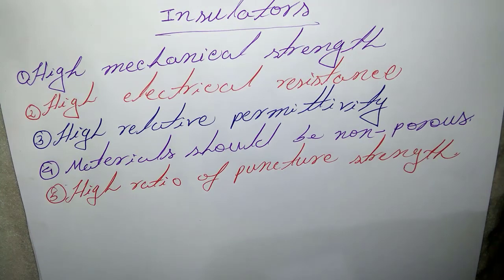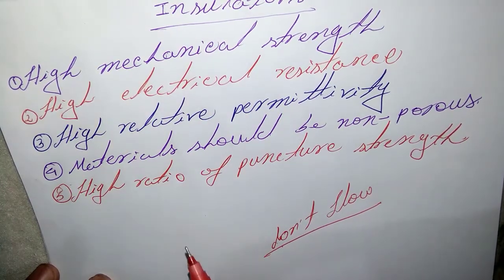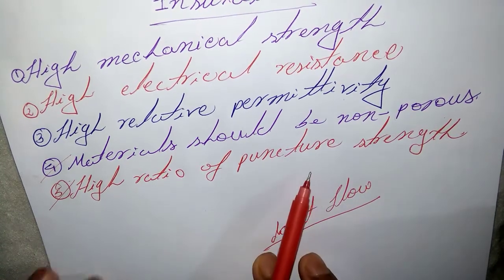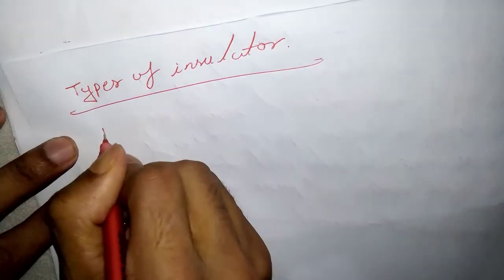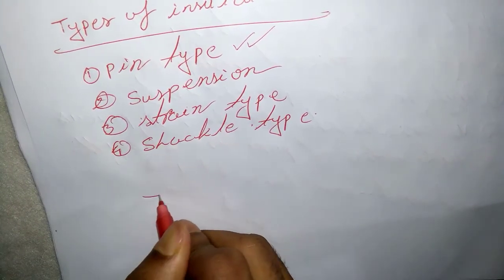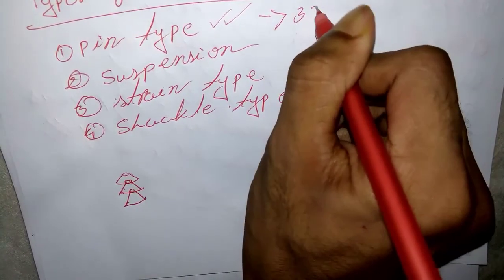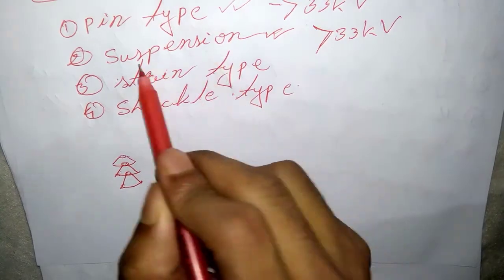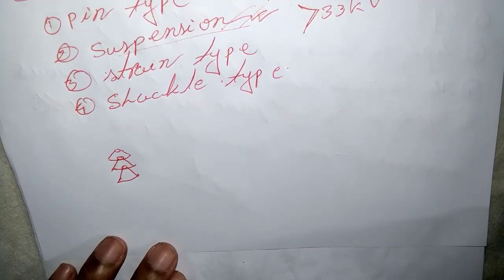What is Insulators,Properties & Types of Insulators | Insulators Details | Briefly Explain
In this tutorial discussed about What is Insulators,Properties of Insulators & Its Details | Briefly Explain |
Power System Engineering is one of the most valuable platform of Electrical Engineering . Here You learn power system engineering full course with tutorial . This course is essential for Electrical and Electronic Engineering – EEE , Telecommunication Engineering , Communication Engineering , Mechanical Engineering and also many others Engineering Sector . Network Representation : Single Line and Reactance Diagram of Power System and per unit . Line Representation : Equivalent Circuit of short , Medium and long lines . Load Flow : Gauss-Siedel and Newton-Raphson Methods . Power Flow Control : Tap changing Transformer , Phase shifting , booster and regulation transformer and shunt capacitor . Fault Analysis : Short circuit current and Reactance of synchronous machine. Symmetrical Fault calculation Methods : Symmetrical components , sequence network and Unsymmetrical fault calculation . Protection : Introduction of Relays , Differential Protection and Distance protection , Introduction of Circuit Breakers . Typical Layout of Load Curves : Demand Factor , Diversity factor , Load Duration Curves , Energy Load Curves , Load Factor and Capacity factor and Plant Factor .

Science , Engineering & Technology Related Video Lectures , Courses , Tutorials & Study Materials are Here. "School of Engineering" provides Tutorial series and full course on different types of Technology base segments.Provided details knowledge with easy discussion.

Different types of technology related video like Website Development , Software Development , Embedded System , Version Control System , Circuit Design And Solution , PLC Programming , Factory I/o ,Industrial Controlling ,EEE Courses,Dart Programming,Flutter Tutorial,Engineering Projects solutions,EEE Lab Course, Data Science Course, Machine Learning, Deep Learning, Artificial Intelligence and Engineering Courses and also many others video tutorials and courses provided.